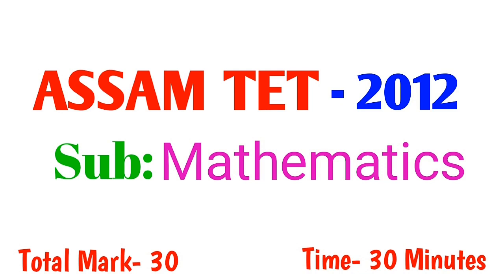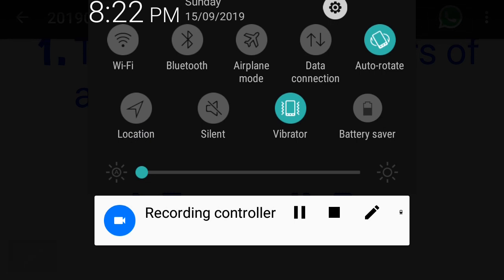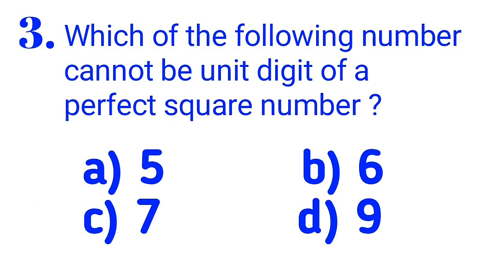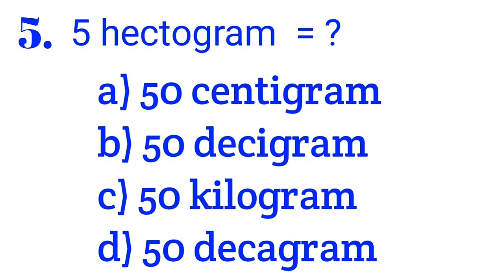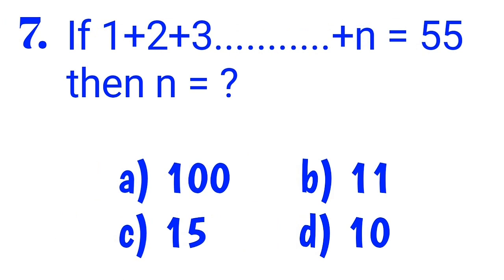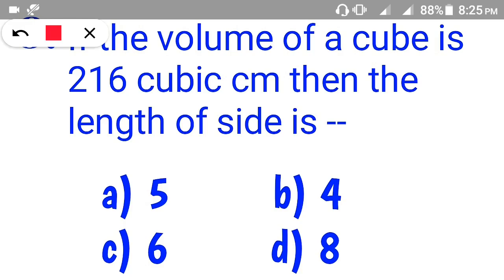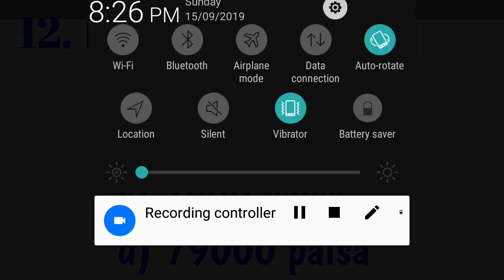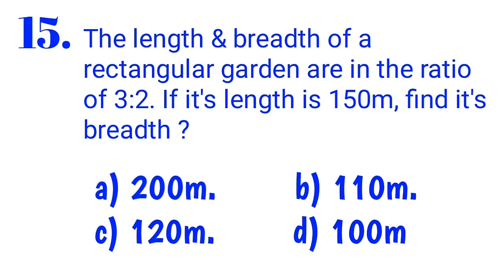Mathematics || TET Question Answers || Bodo students || 2012 solved paper || part 1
Hi lwgwfwr! swlwngthai arw boro raojwng gwdan gwdan skill jowganaini video mwnnw thakhai agni be Skill Bodoland channel khow subscribe khalamdw... ang nwngthagmwnnw thabwinw baidi rwkhwmni gwdan gwdan video lananwi fwigwn.

                       |  Sabaikhor|